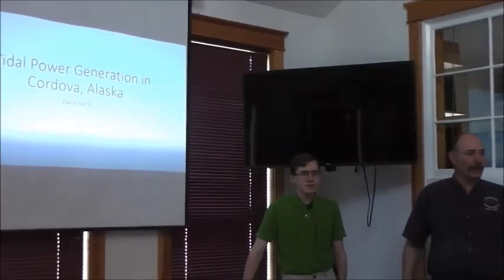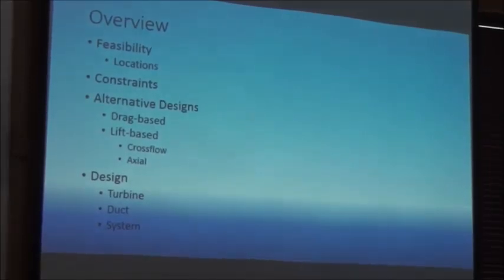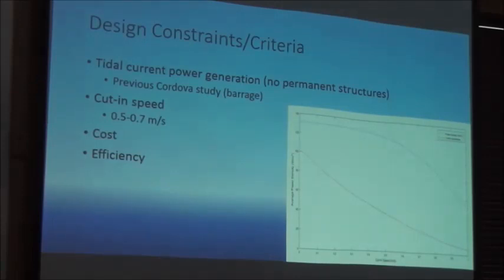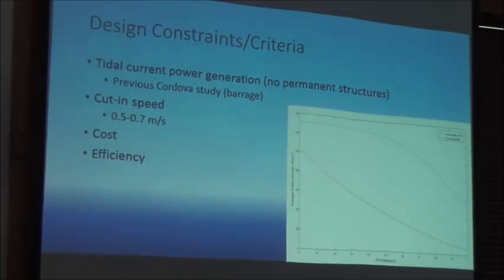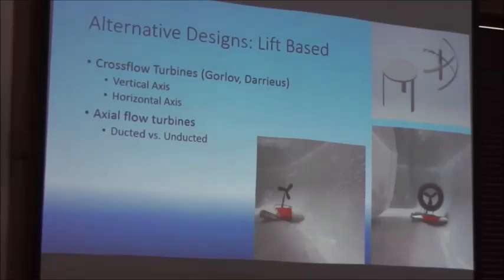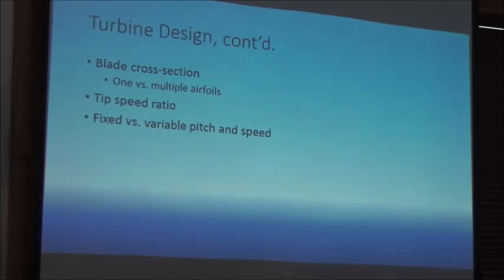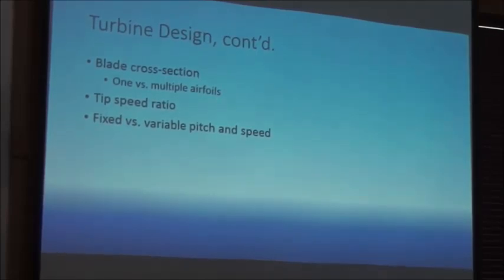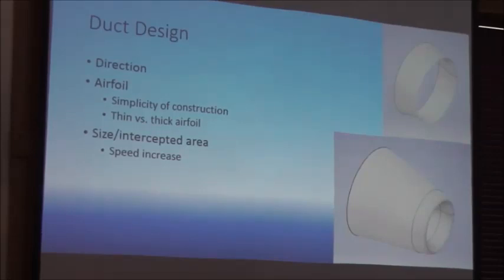Tidal Power Generation in Cordova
Presentation by: David Harris, PWSSC Tidal Power Intern